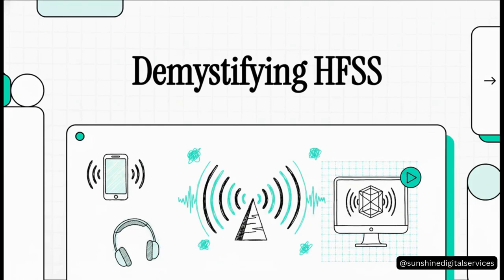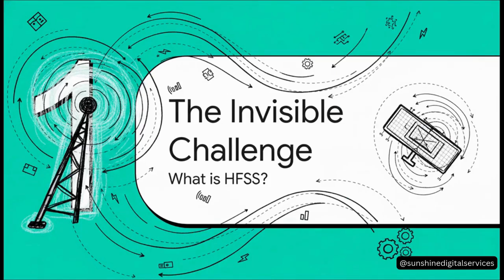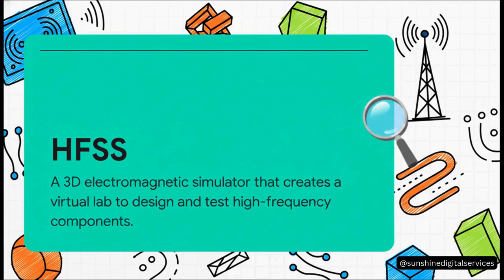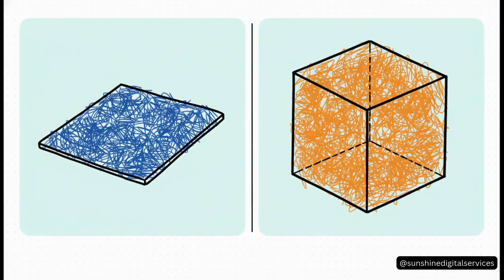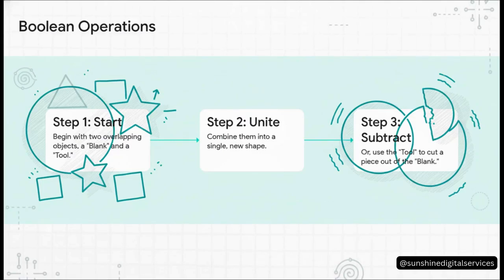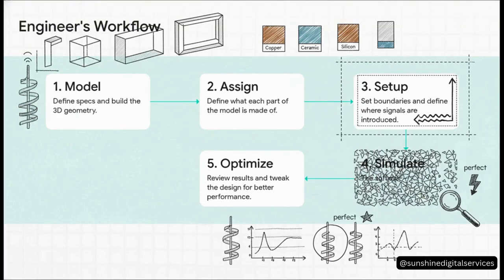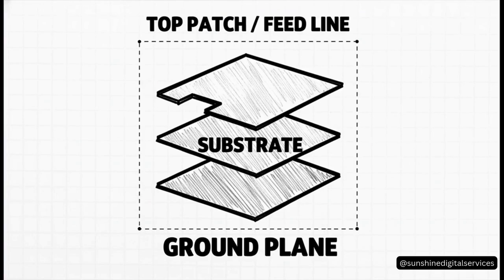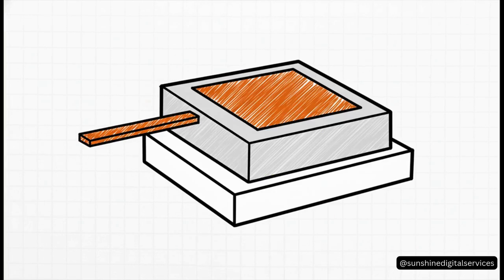HFSS and the Engineering of Wireless Communication | Sunshine Digital Services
Wireless communication systems require precise engineering to ensure reliable signal transmission and minimal interference.

Tools such as ANSYS HFSS allow engineers to simulate electromagnetic fields and design advanced RF systems.

Key simulation capabilities include:

• Antenna design and performance optimization
• Electromagnetic wave propagation analysis
• RF component modeling and testing
• Signal interference and coupling analysis
• High-frequency electromagnetic simulation

HFSS plays a major role in industries developing 5G networks, satellite communication, radar systems, and wireless devices.